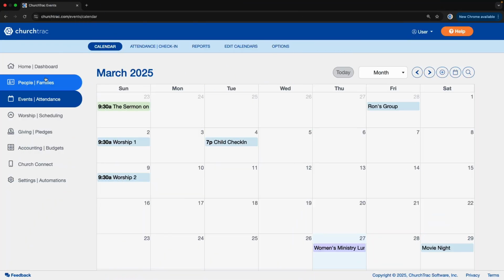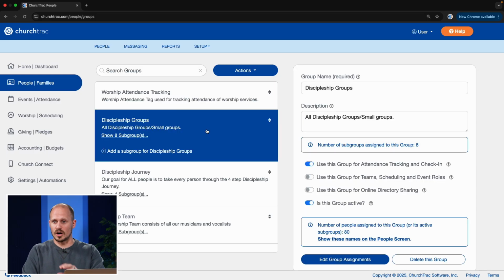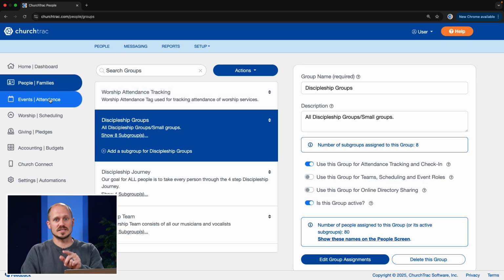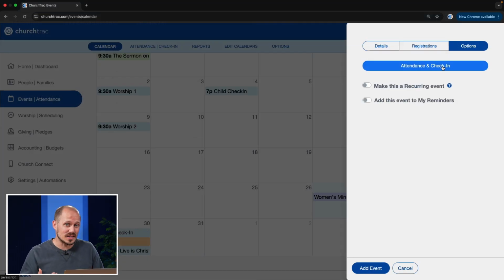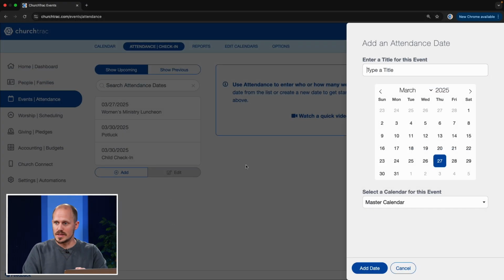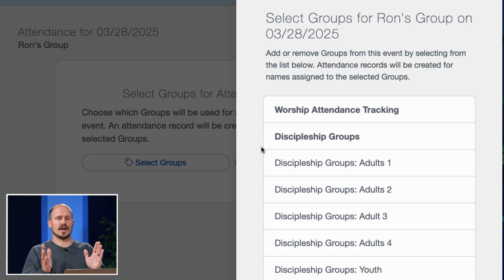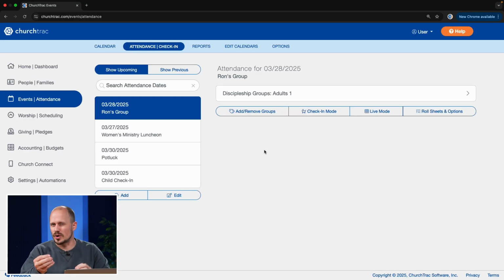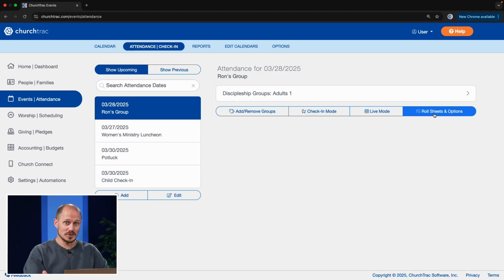Getting Started with Attendance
Learn how to easily track and manage attendance using ChurchTrac's Attendance feature!

Whether you're tracking Sunday services, small groups, or special events, ChurchTrac helps you stay organized and informed.

Watch now to simplify your attendance tracking and keep your congregation engaged!

Social

Rated the #1 most user-friendly and affordable Church Attendance Software by Capterra for over 5 years. See why thousands of churches worldwide have partnered with ChurchTrac to build the body of Christ.